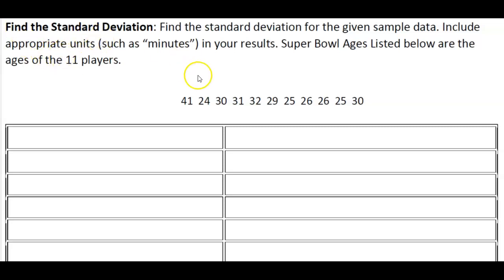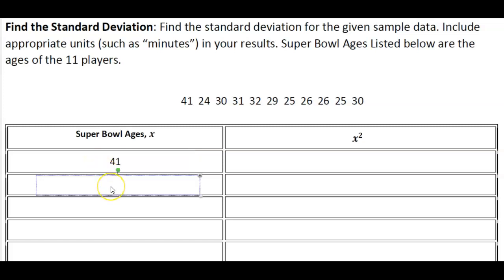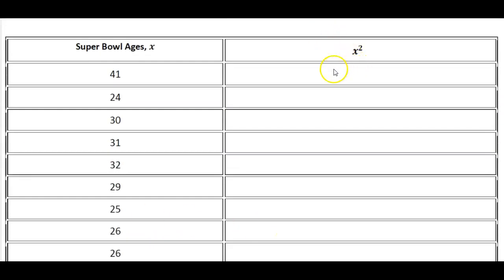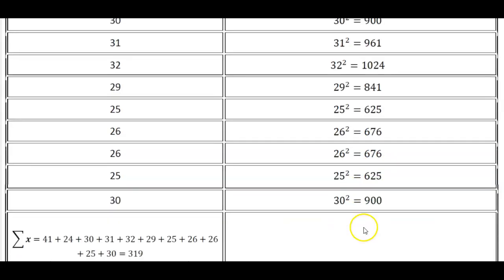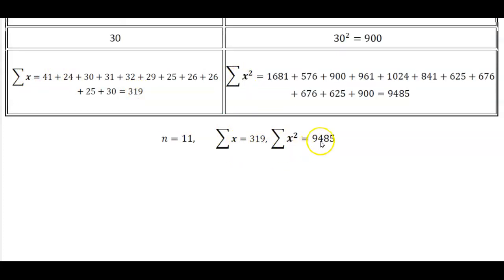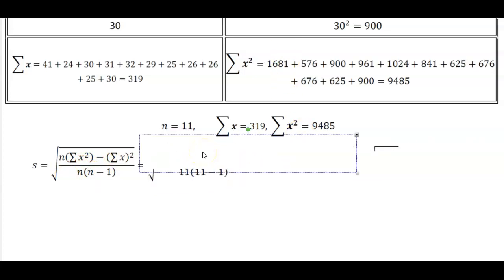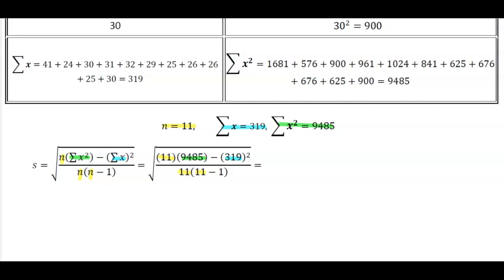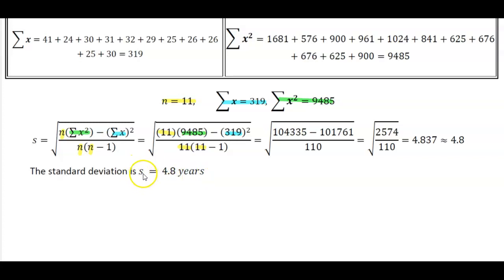Math 14 Find the Standard Deviation using the Shortcut Method